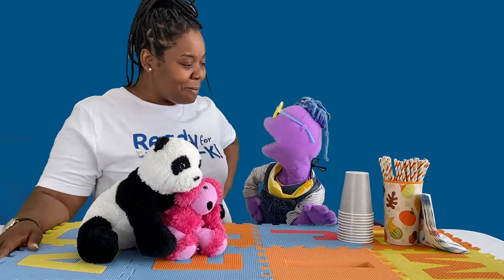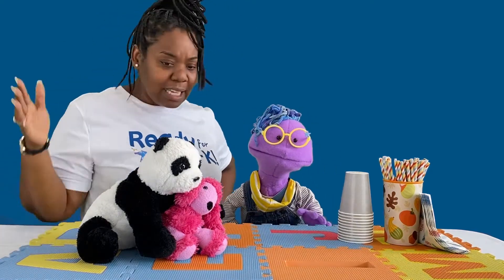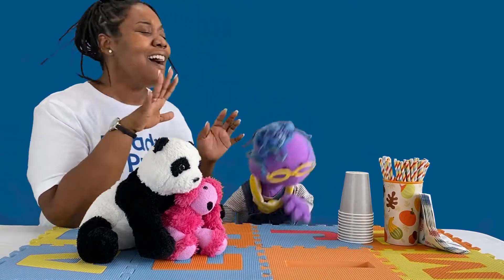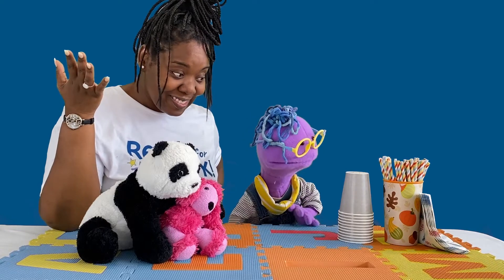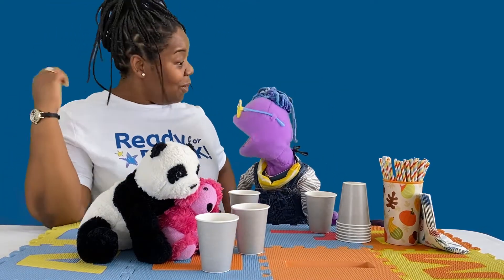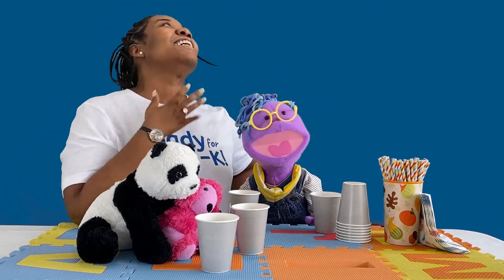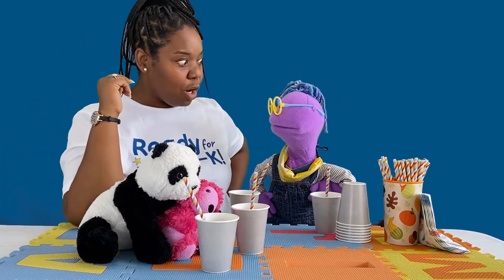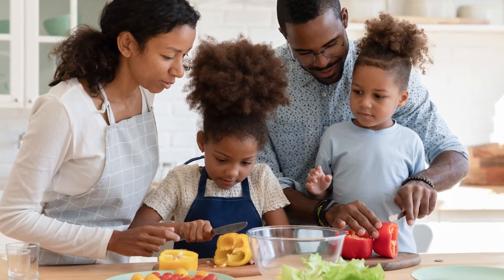Iced Tea Party with Scribbles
Ready for Pre-K has a new friend! Meet Scribbles! Watch Scribbles practice important early learning skills we work on in school! Try these strategies at home and help your little one get Ready for Pre-K!